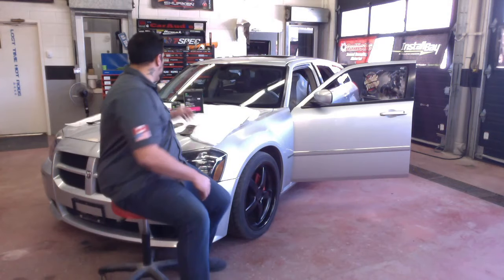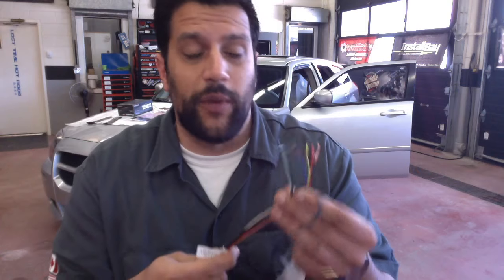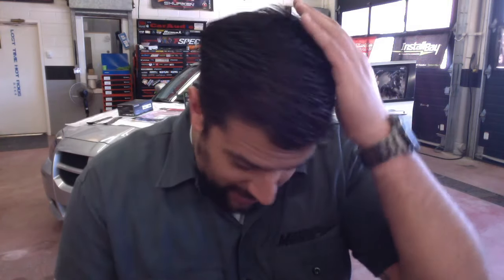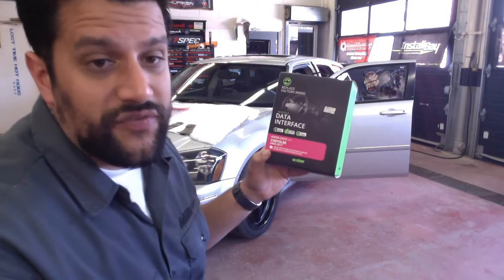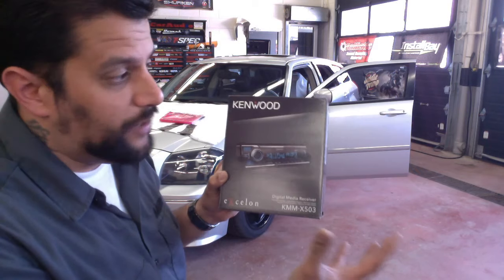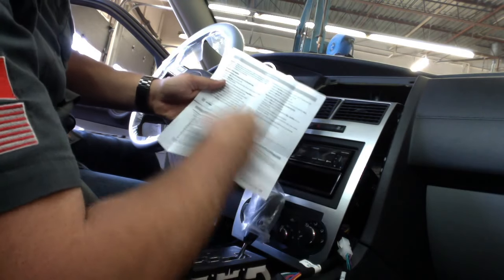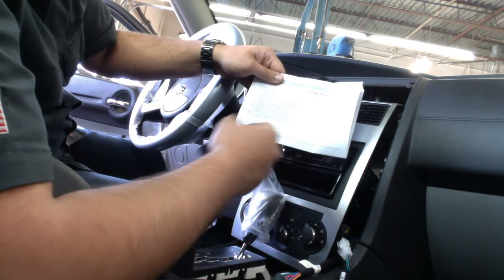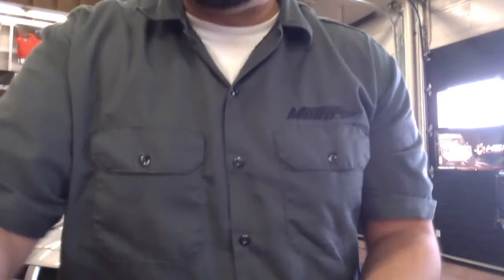Axxess AXSWC and AX Series Installation: Live Video Webinar with Q&A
Gatlin Sandhu from Metra Electronics will unbox the best-selling Steering Wheel Control Interface from Axxess, the AXSWC (formerly known as the ASWC-1), and discuss tips and tricks for installation. Gatlin will discuss this product, show the harness, do a stand-alone installation and a paired installation with the AX Series installation modules. He’ll talk in-depth about programming, updating and troubleshooting for the AXSWC. He’ll also discuss the Axxess AX Series of products that also use this same patented built-in technology for steering wheel control retention. 12volt installers can join the conversation in the live chat on Tuesday, April 28 at 3PM EST. For more information about these products, visit AxxessInterfaces.com.